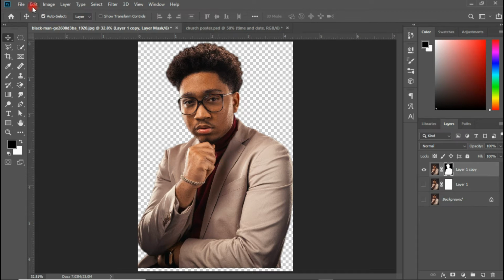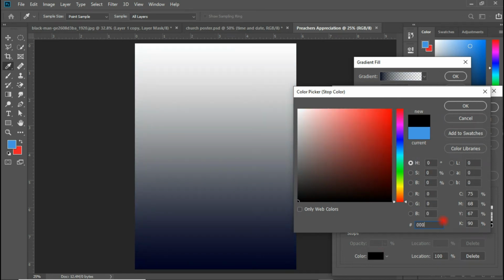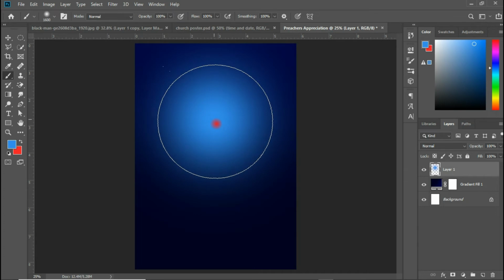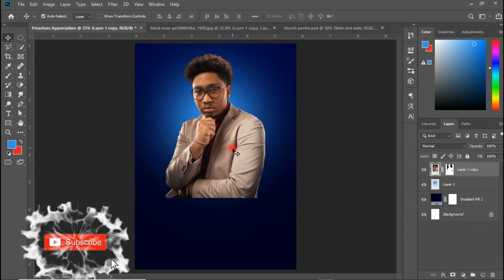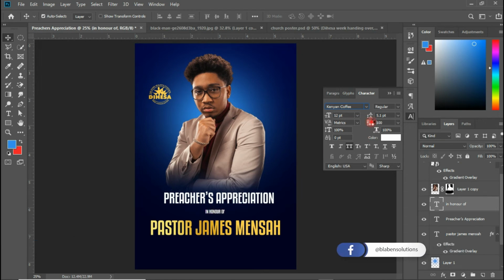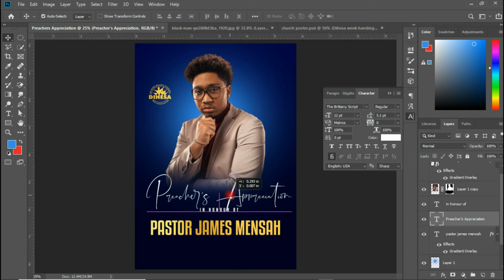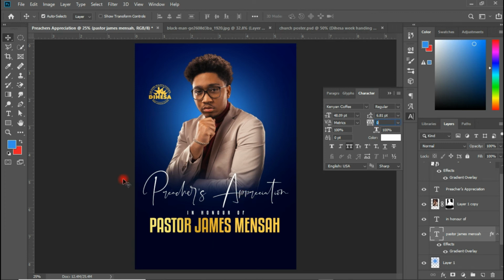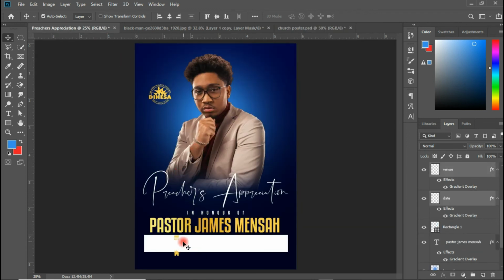How To Design Church Preachers Appreciation Flyer Design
Let us take a look at how to design another  Church Flyer, but this time Preachers Appreciation Flyer using the software Adobe Photoshop CC with the help of some image sources downloaded from pixabay.com

We also take orders for Designing, Printing and Transcription Services

With regards,
Team Blaben